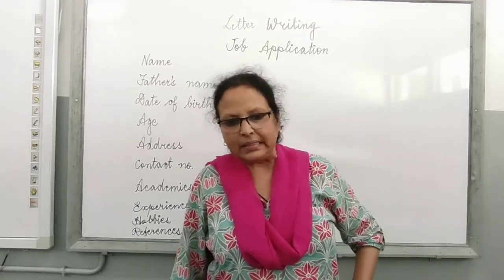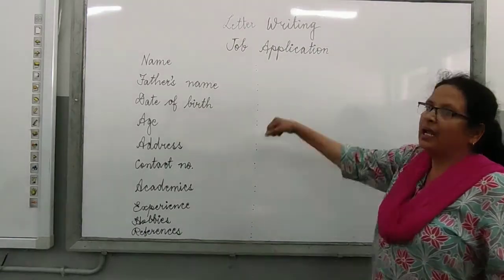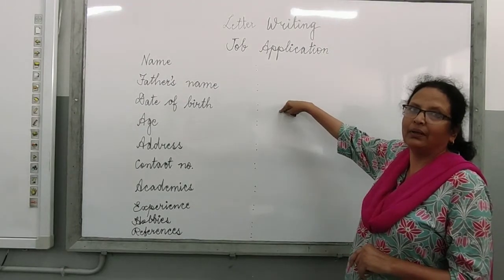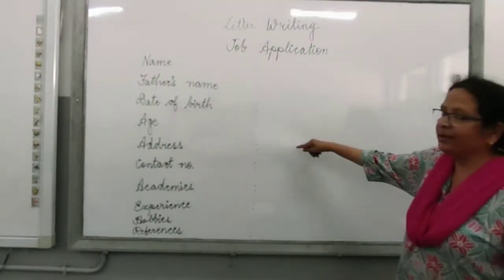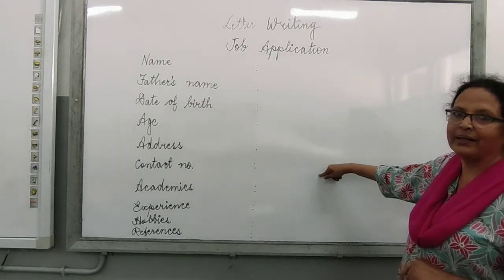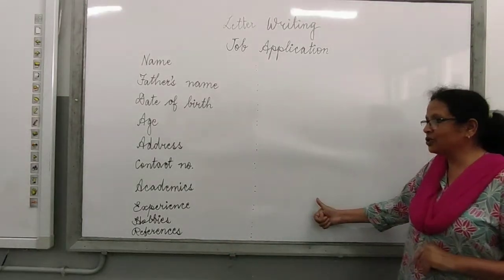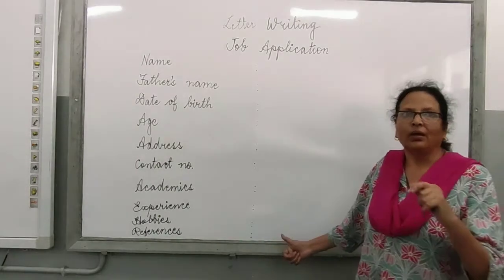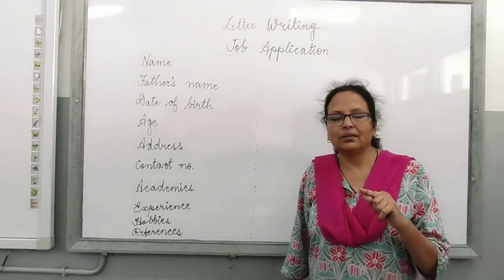Letter Writing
Job Application